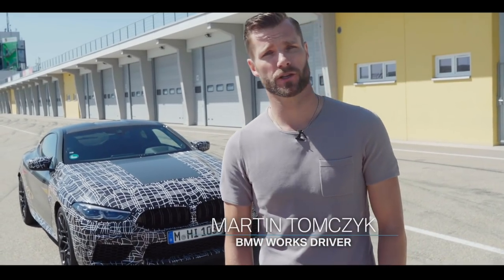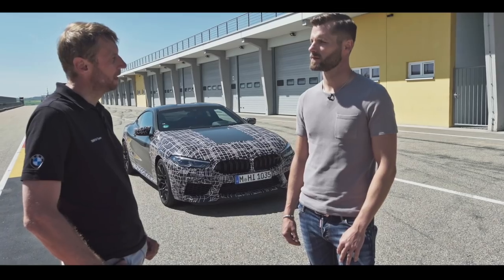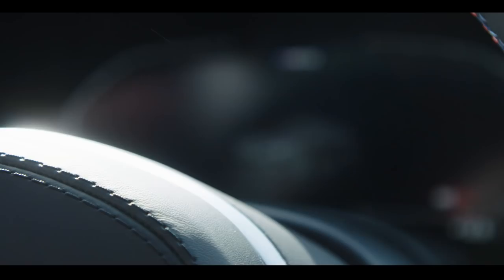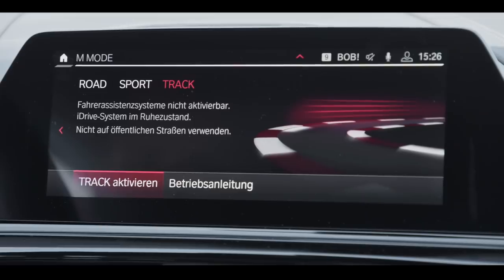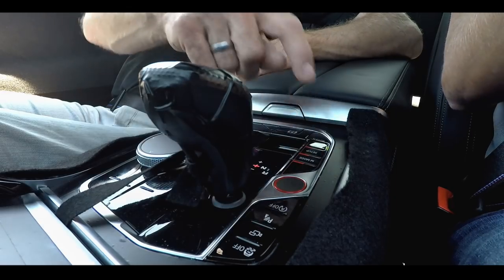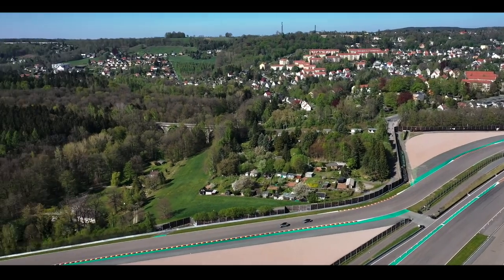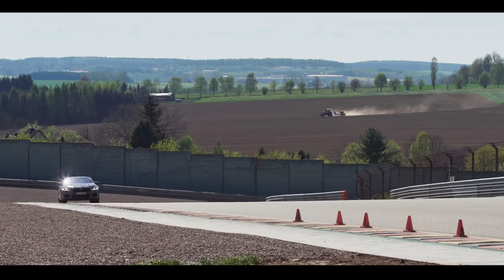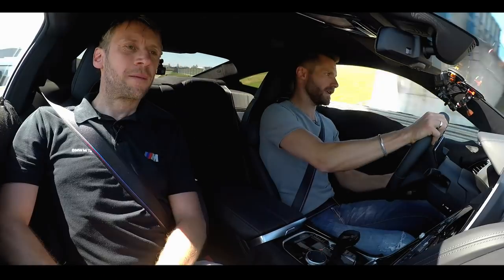2020 BMW M8 Coupe teased with M mode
Premiere in the new BMW M8 Coupe and new BMW M8 Convertible: Setup button for configuration of powertrain and chassis systems now also enables selection of braking system settings – New M Mode promotes focused driving on the road and track.